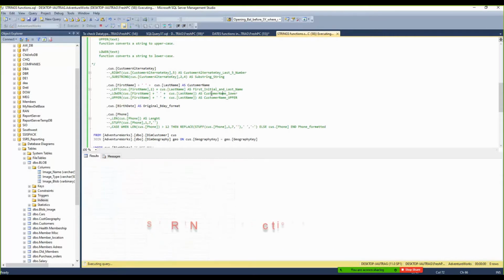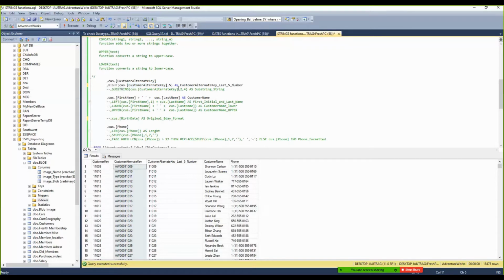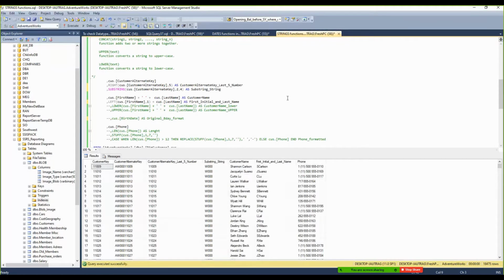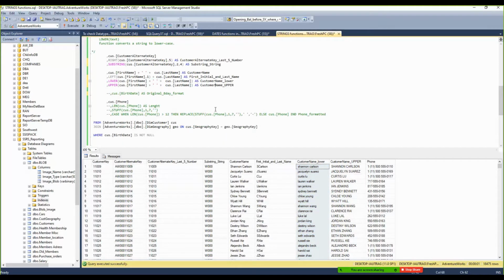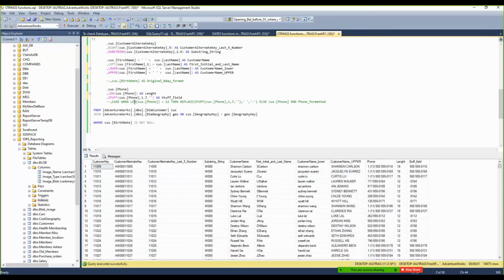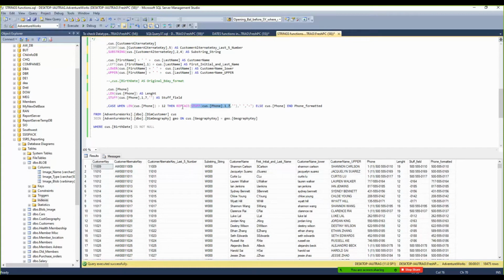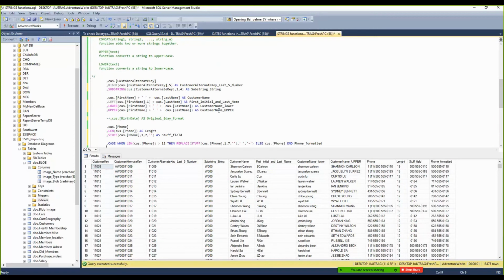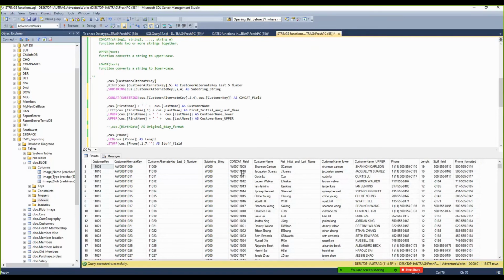SQL # 23: STRING functions